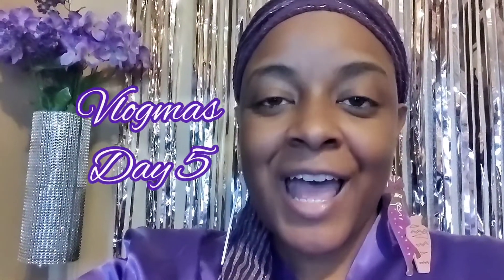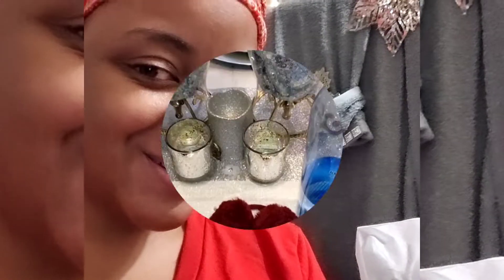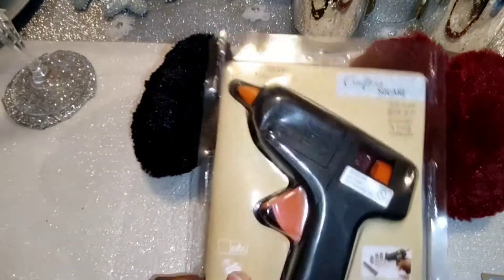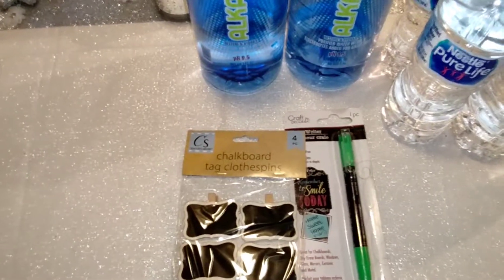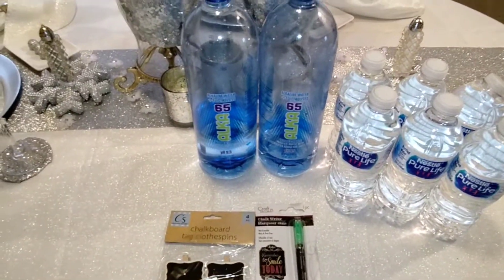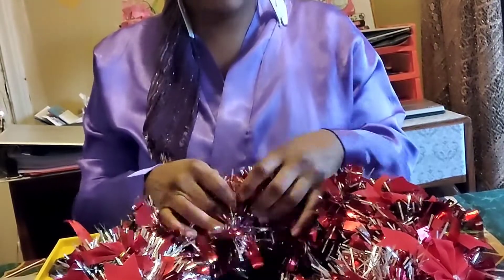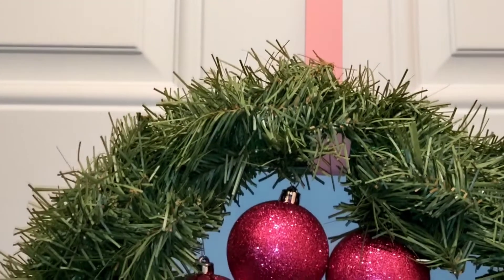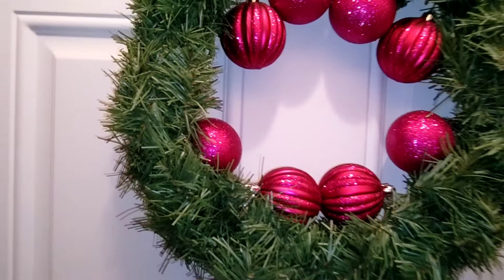UNTRADITIONAL DIY WREATH HOW TO SAVE TIME ON SENDING CARDS DOLLAR TREE FINDS HOLIDAY PJS VlogmasDay5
In this vlog FIRST I show my Christmas pajamas I received as a gift, SECOND I show a small Dollar Tree haul of new items that came in that are great to use for the holidays and some healthy items they actually have in that came back. THIRD I show you how to make an untraditional wreath for the holidays to switch things up. The LAST thing I give tips on saving you time and frustration on sending Christmas and holiday cards.

LoveIs TheMain Key

📬 send me mail at new mailing Information:
Love IsTheMain Key
P.O.Box 35242
$LoveIsTheMainKey